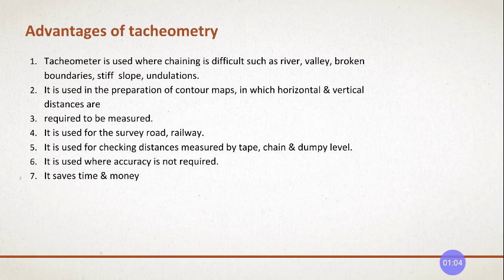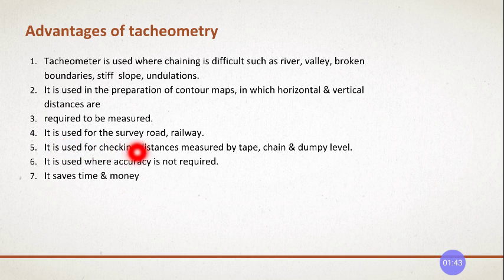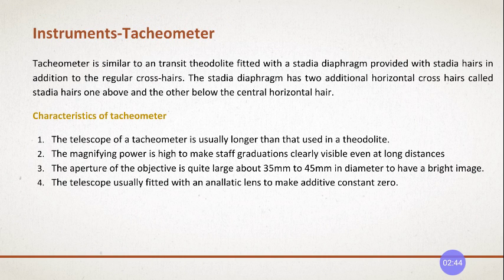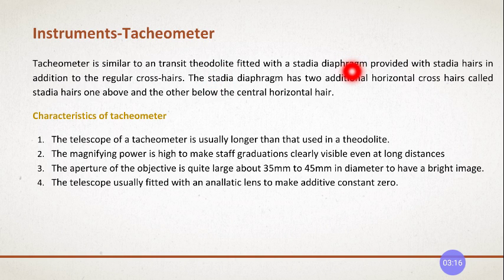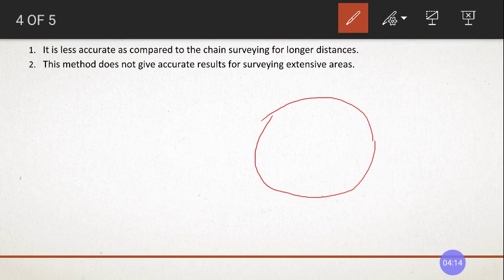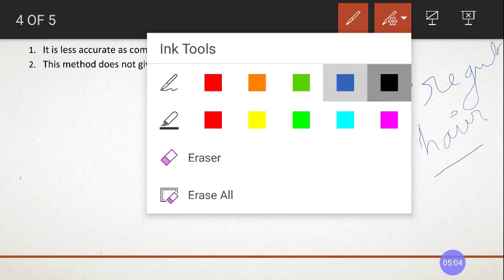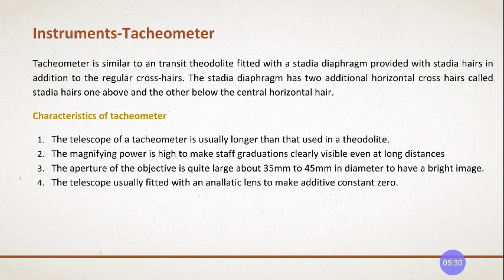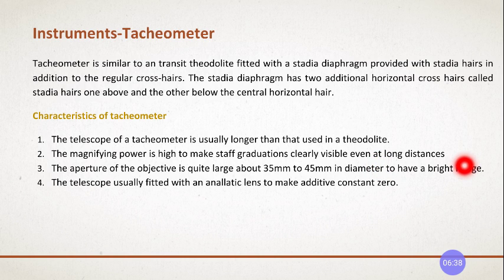15CE33T Unit 3.2 Tacheometry